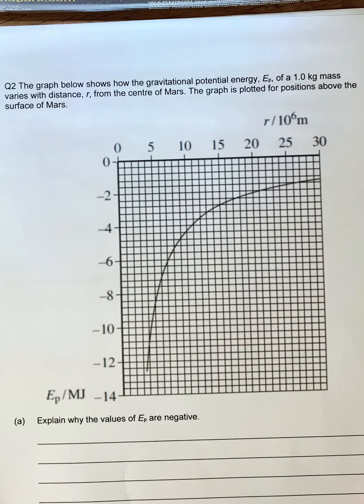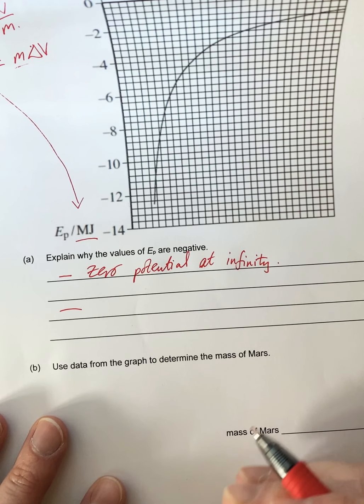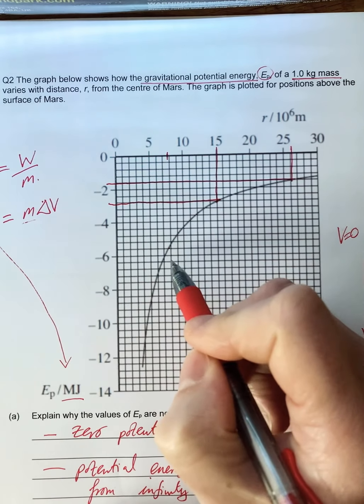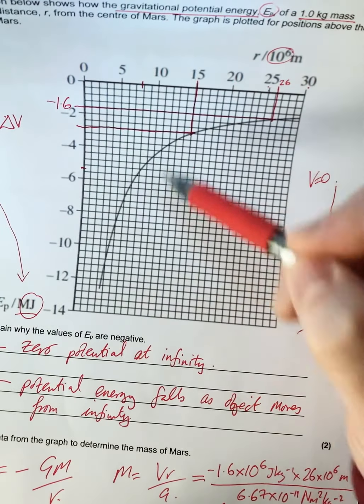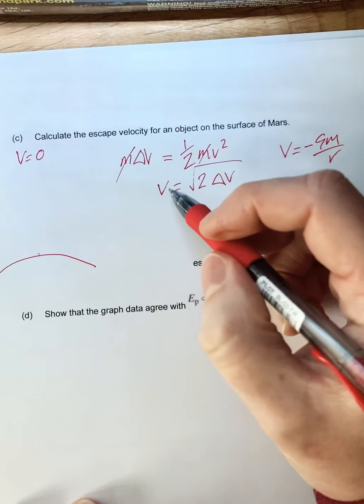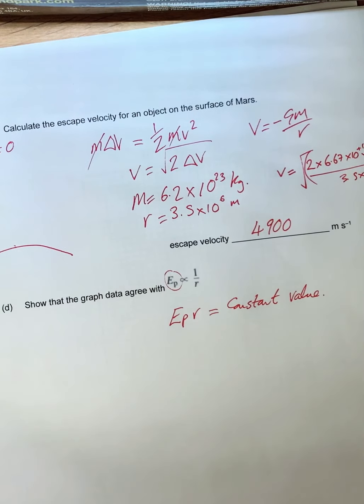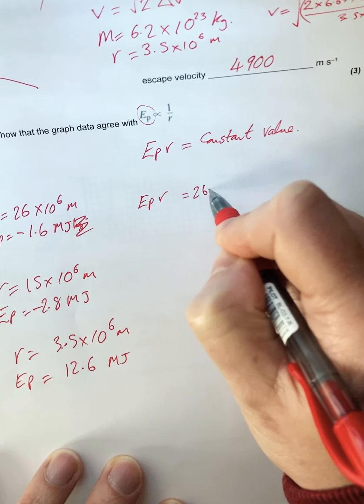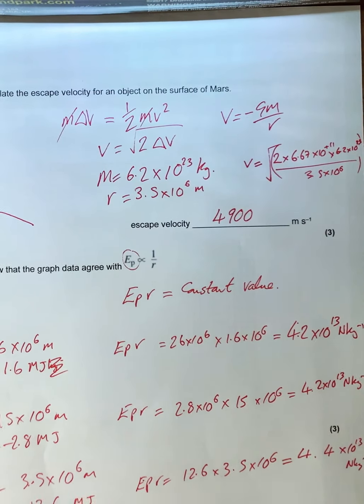Gravitational Potential - Exam style question 2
Going through another gravitational potential exam style question.